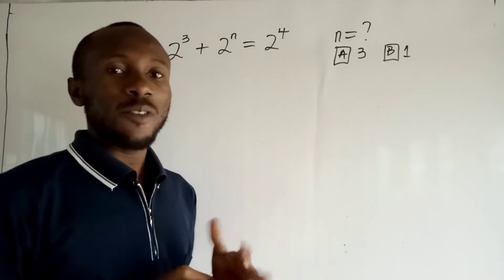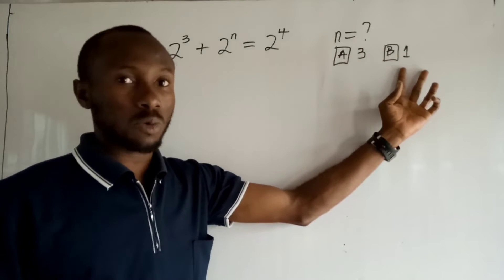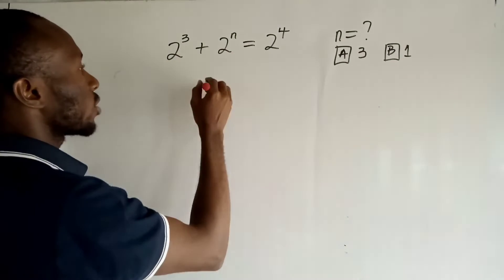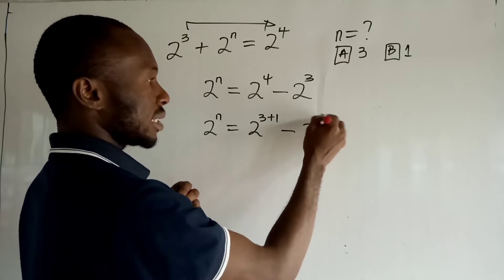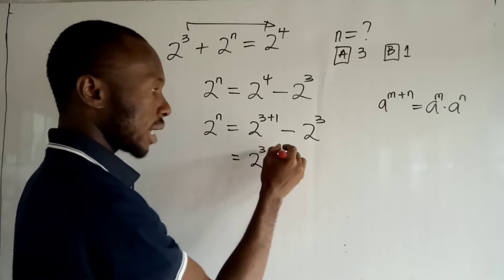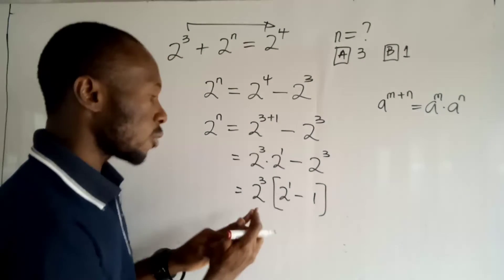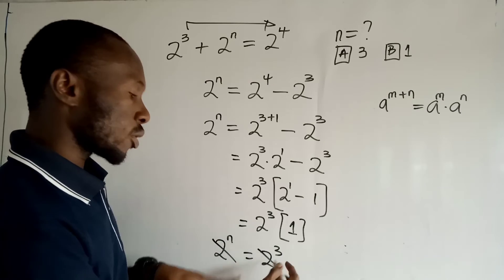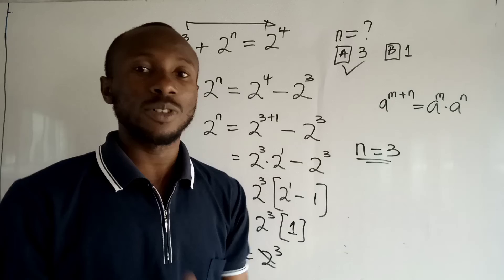Olympiad Math | 2^3+2^n=2^4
Solving Olympiad Math had not been easy, but in this channel we make it look easy y'all need to see the video and please remember to SUBSCRIBE if you want to stay connected with us
thanks 🙏

Prerequisite courses:
algebra, Indices